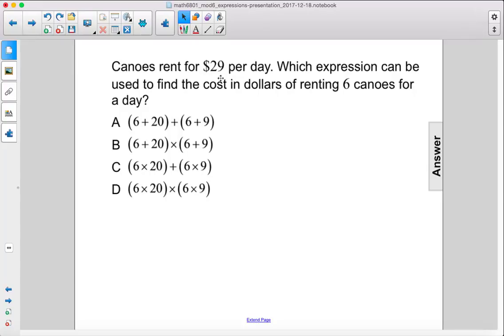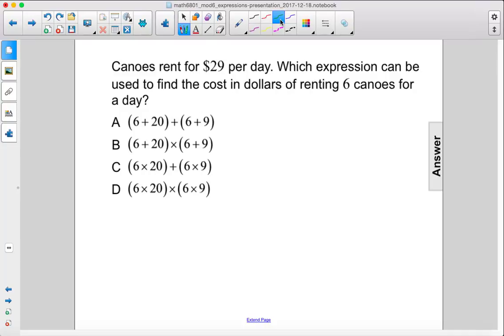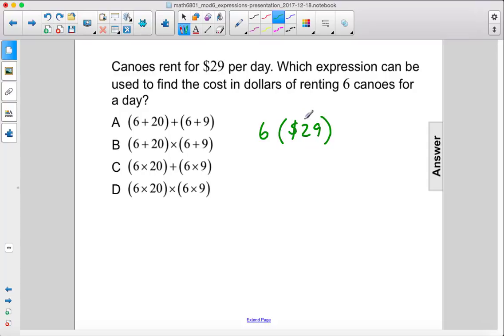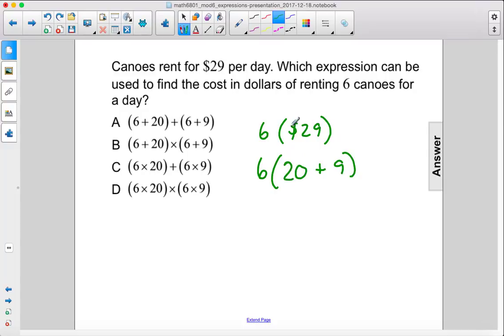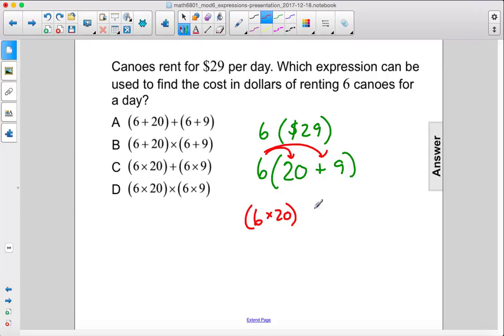Pre Algebra Expressions Distributive Property Pt 3 Q57